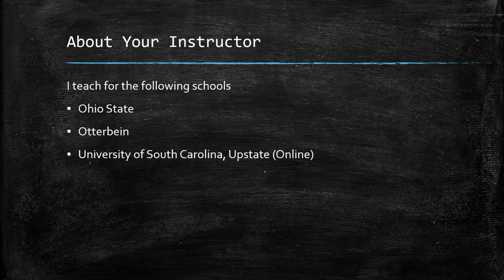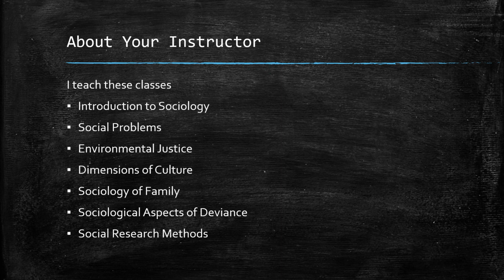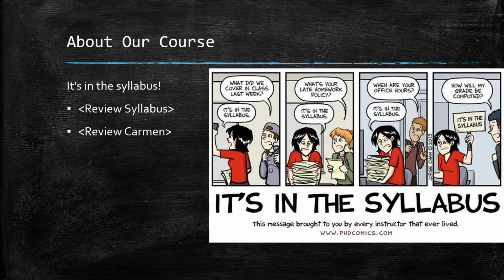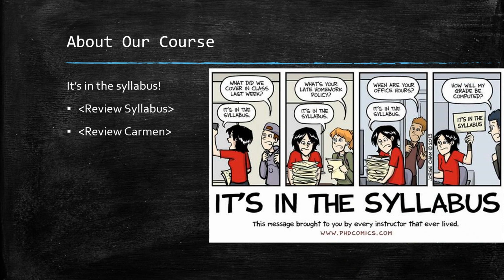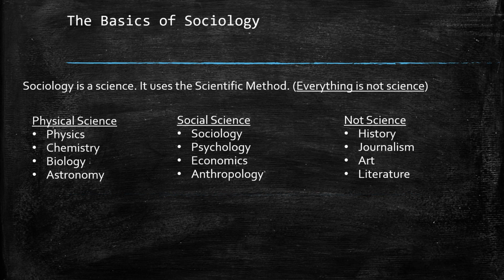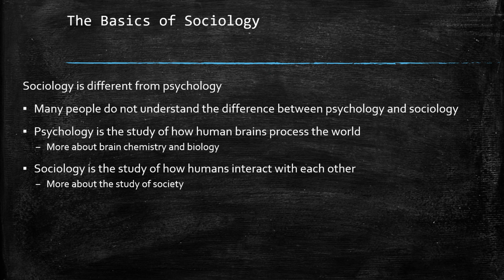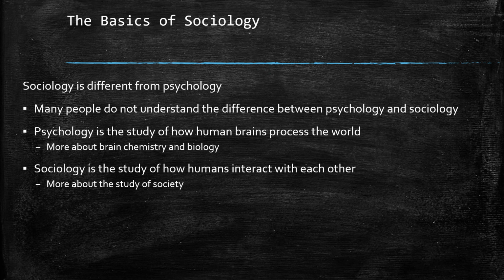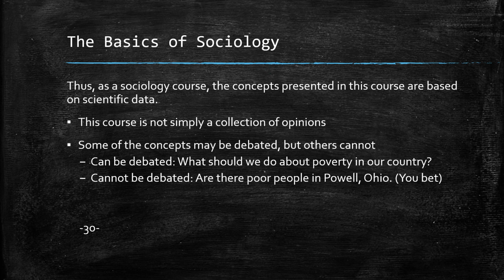Sociology of Poverty Lecture 1.1 Introductions